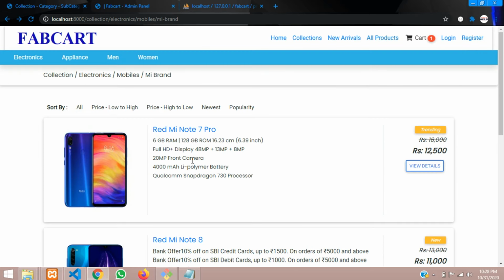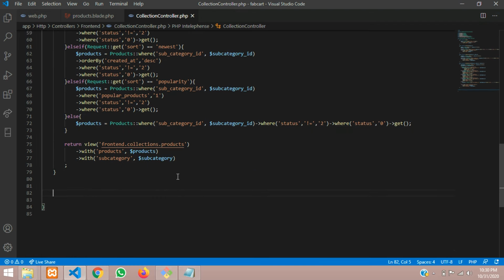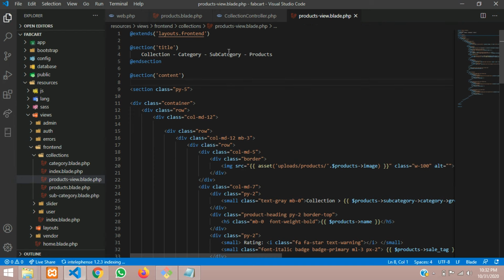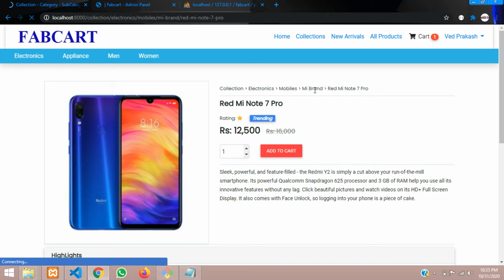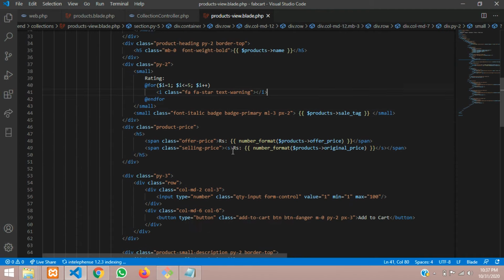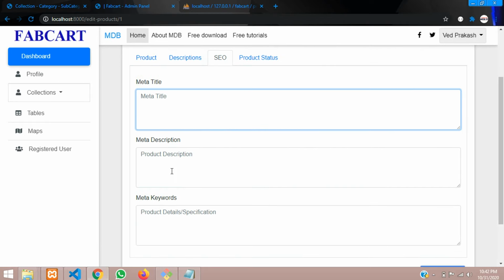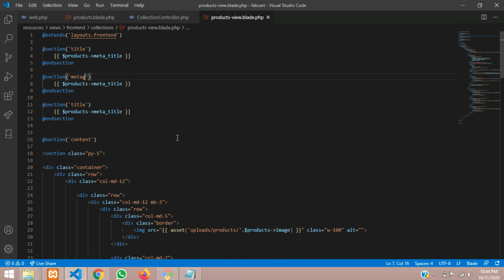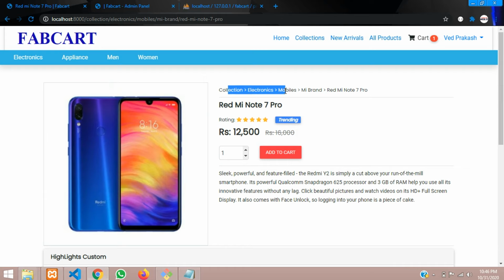Laravel 5.8 Ecommerce Part-29: How to view Single Product with design, Meta Tags (SEO) in laravel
Here, in this video, i have taught about how to design and fetch the Single Product View where we are have already added the data with admin panel in laravel.